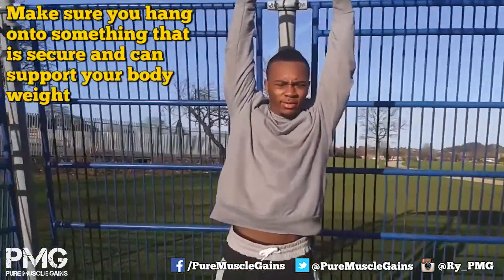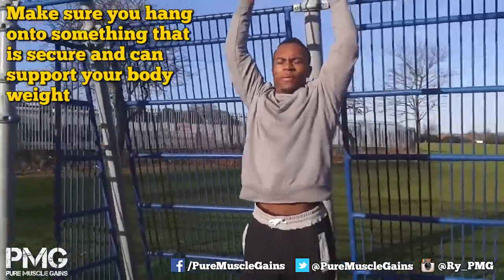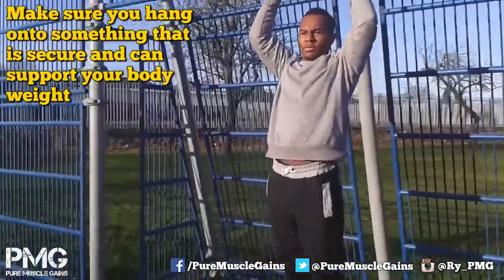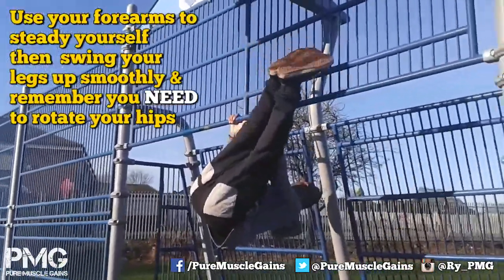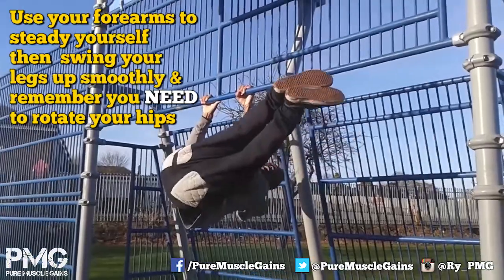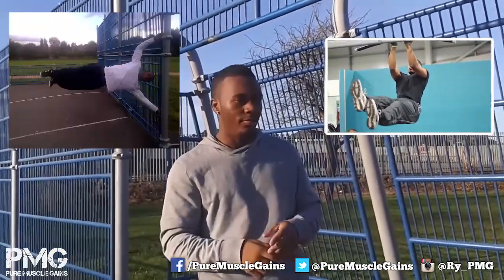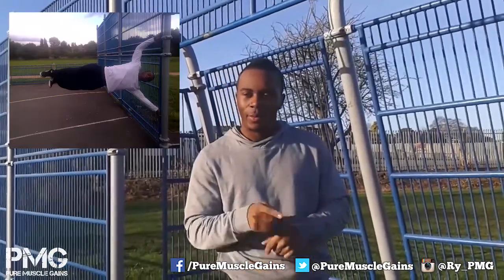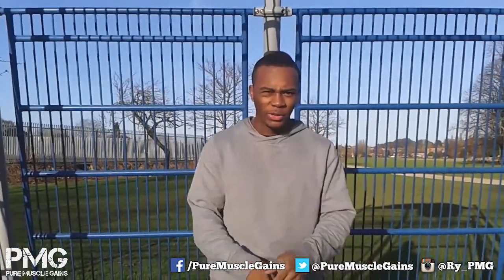How to: Hanging Windshield Wiper | Oblique Workout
Quick Tutorial: How to do Hanging Oblique Windshield Wipers Exercise:
This is a great core strengthening exercises. A lot of people we know seem to not be able to work how to do the hanging windshield wiper exercise for the obliques and core so we thought we'd make a quick video on it...enjoy.